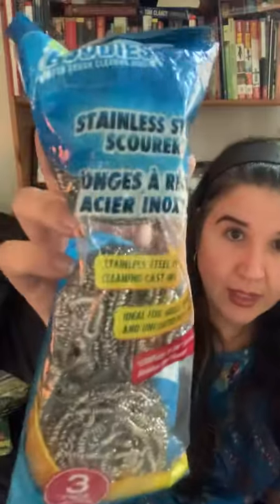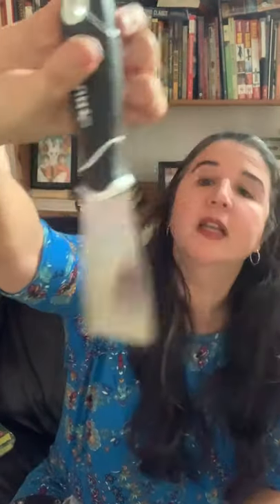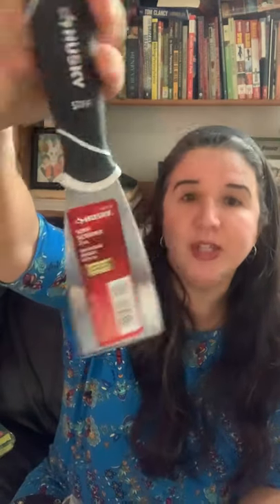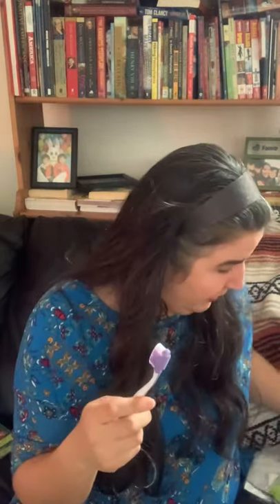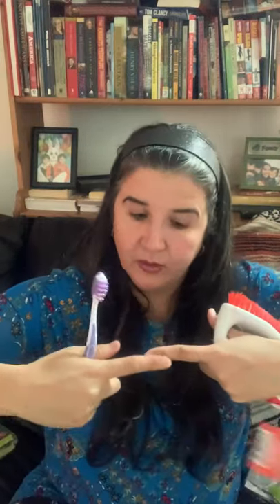How to use scrubbing cleaning tools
Great scrubbers are super important for a great clean! Here are my favorite tools!!

*** Hi!! I'm grateful and humbled that you're checking out my channel for Crunchified clean tips! :) Drop a message and say hi and let me know you were here, I love chatting! :)

scouring stick
stainless steel scrubber
paint scraper
razor scaper
0000 stainless steel scrubber
scotch brite pads
scrub brush

Hi!! I'm grateful and humbled that you're checking out my channel for Crunchified clean tips! :) And make sure to have notifications on so you don’t miss out when I post a new video!! :) Drop a message and say hi and let me know you were here, I love chatting! :)

I have a FB group where we chat all about eco-friendly living!!
** A little about me ** I'm a nature loving Portuguese girl from Jersey living in the Pocono mountains. I've always loved nature and learning. Moving to the mountains really opened up my eyes to the beauty of nature and trying to find ways to live more eco-friendly. Now I even own the Poconos 1st and only green certified award-winning cleaning business - Crunchy Cleaning by Kathy. 🙂 I love sharing eco-friendly cleaning tips & tricks, business tips, skincare, recipes, organizing and decluttering, nature tips, fun stuff, savings and my plant-based handmade sprays & rollers.
* cleaning & organizing tools, skincare, outdoor and more
* All-natural plant-based Thieves concentrated cleaner that replaces all cleaners, along with essential oils and more! YL: 11694369

In 2015, I began researching safe ways my family could enjoy nature without toxic chemicals and keep us safe from deer ticks & mosquitoes. My 2nd business was born - Plant to Palm Creations. 🙂 I also make an all-natural plant-based hair growth, hair detangling and scalp conditioning spray, lice away spray, anxiety roller and more.
You can read dozens and dozens of happy reviews on my FB page and I ship anywhere in the US too.